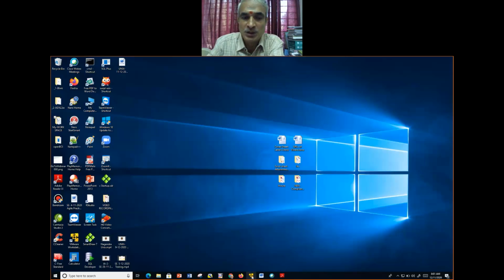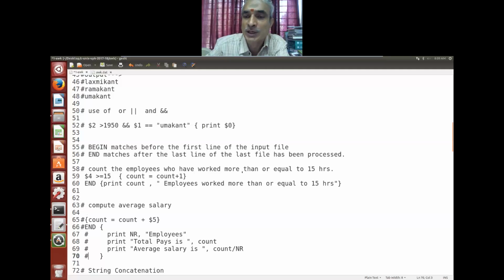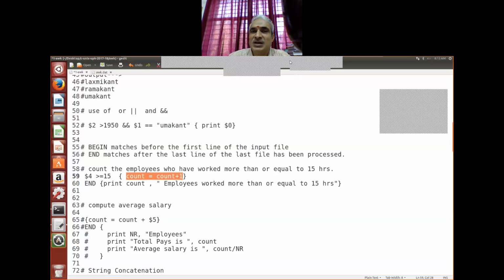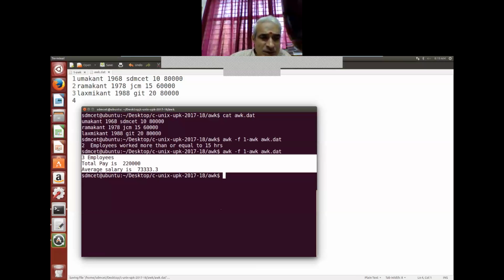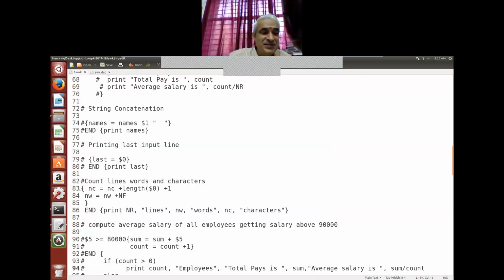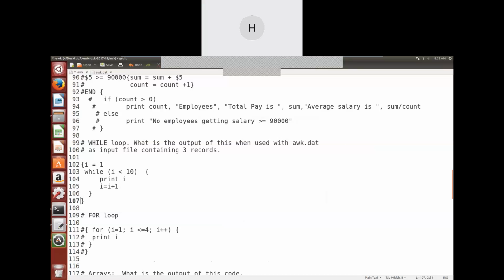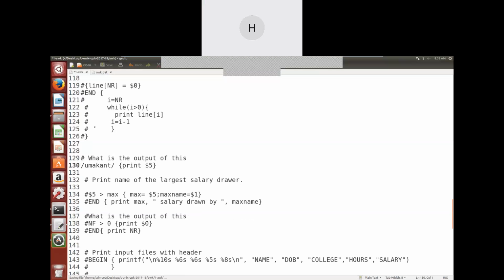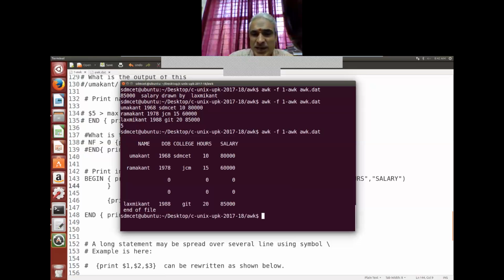UNIX 11 12 2020 AWK cntd